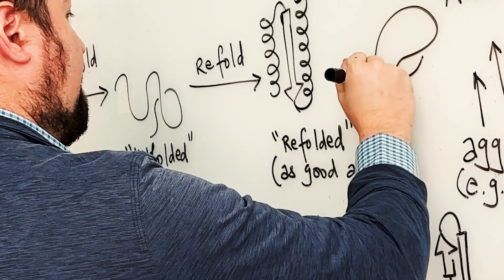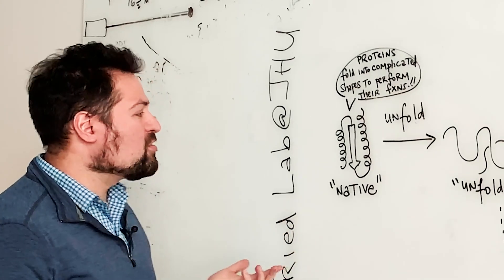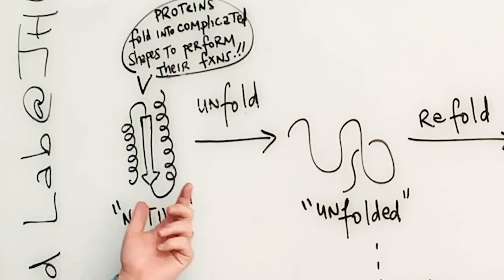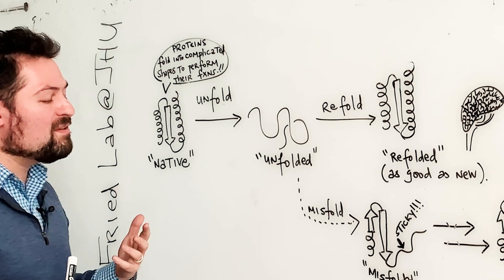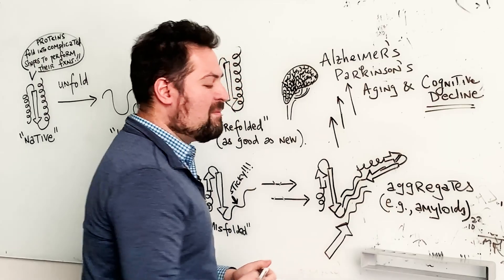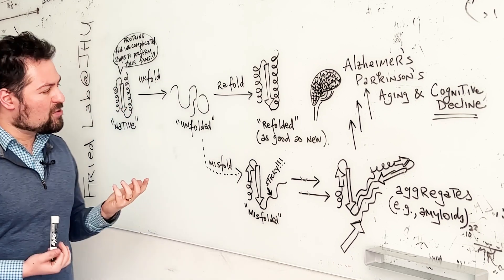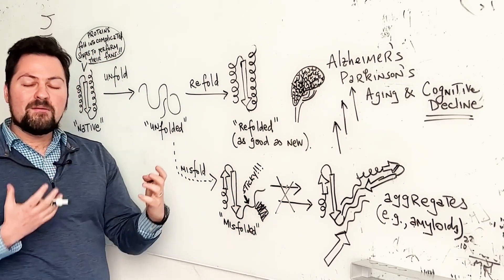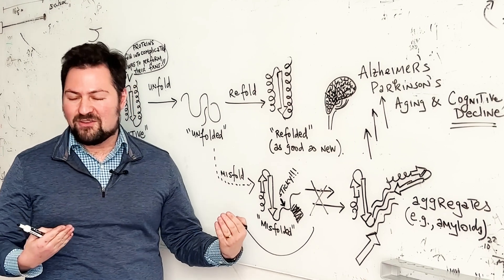Protein Folding Crash Course with Johns Hopkins Chemistry Professor Stephen Fried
Chemistry professor Stephen Fried provides a brief overview of the protein folding process and the role of the "misfolded" state in neurodegenerative diseases like Alzheimer's and Parkinson's. The Fried Lab is interested in asking a fundamental question of which proteins are good at following the rules and folding correctly and which ones are more prone to forming misfolded states. Can molecules be designed that intercept the misfolded proteins and prevent them from forming aggregates that go on to be associated with neurodegenerative diseases?

The Fried Lab research focuses on
➜ Unraveling the biophysical basis behind how cells fold and assemble complex protein architectures.
➜ Developing tools to watch proteins fold on the ribosome in their native cellular context.
➜ Applying our understanding of protein (mis-)folding to treat diseases, such as Alzheimer's and Parkinson's.
➜ Teaching cells to build useful new protein materials for us.